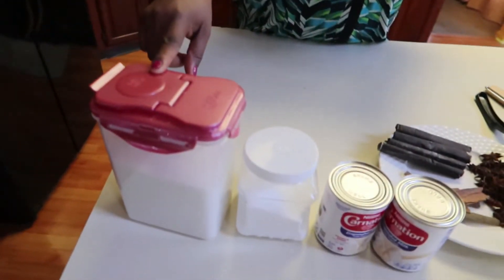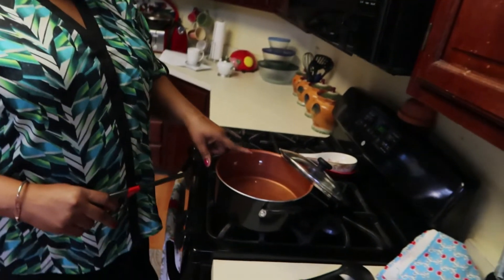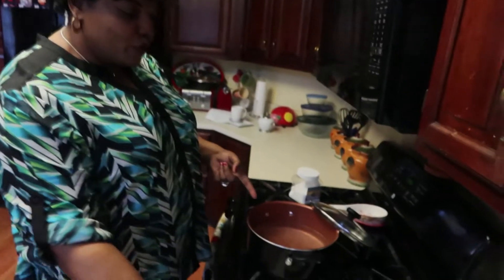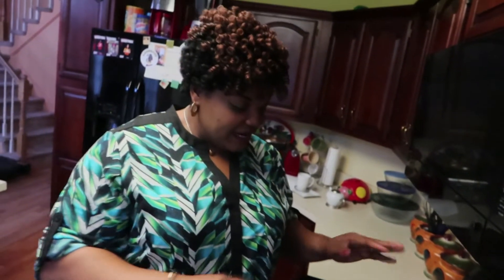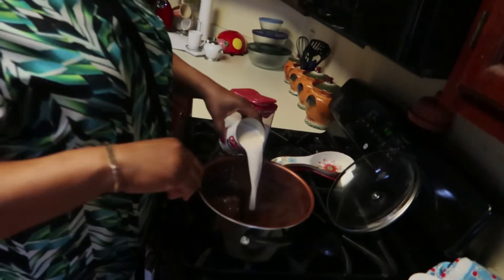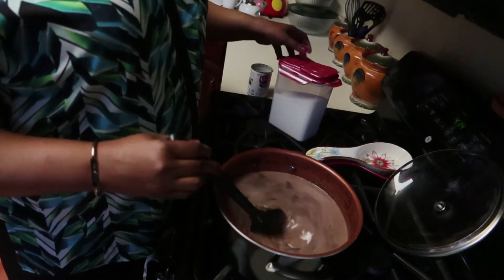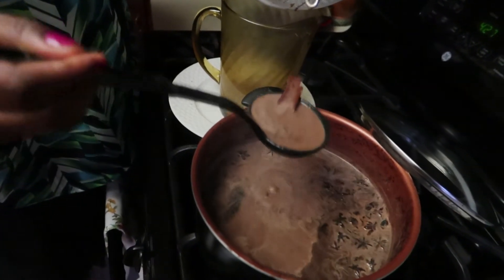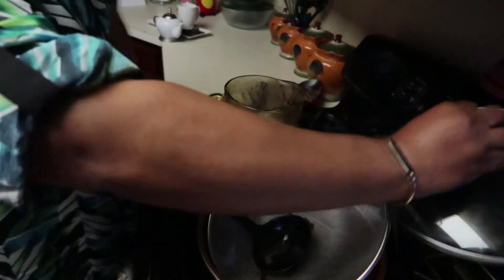Koman Mwen Fe Chocolat Cho Haitien/ Haitian Hot chocolate/ Video # 4